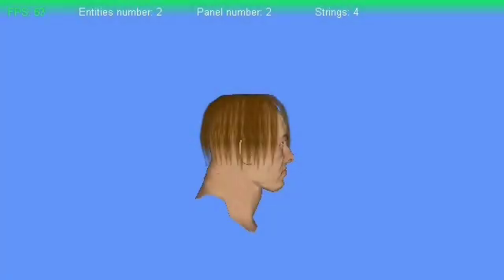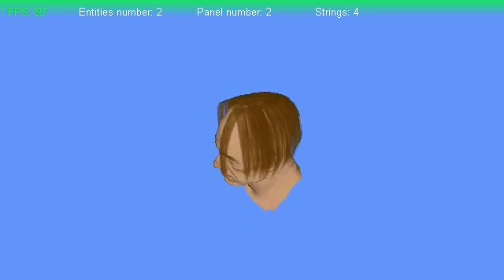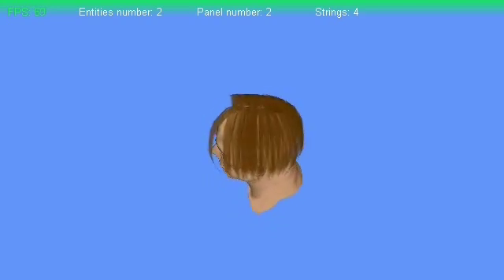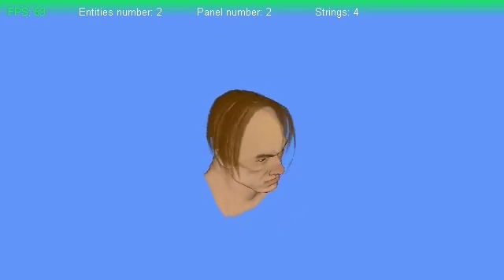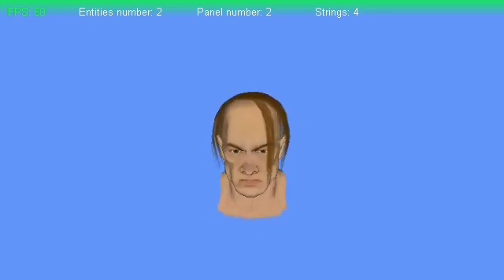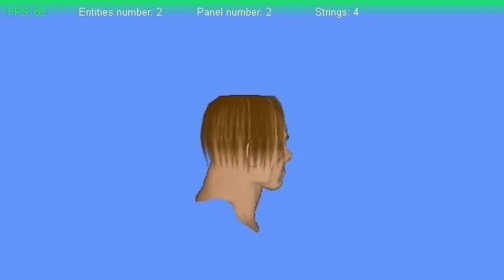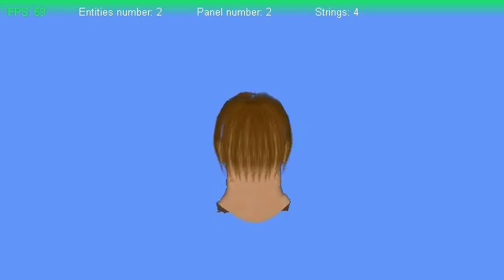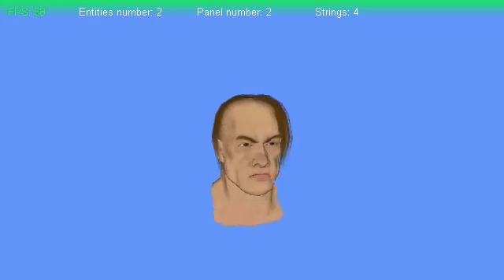Game development: 3D Objects rendering in OpenGL [FPX Game Engine - Episode 3 (Part 2) ]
This is game engine development diary done by Ivan Mandić. I am a young developer, and I am working on my 3D game engine. It's free ;-)
p.s.
. No! he will not do it for free.